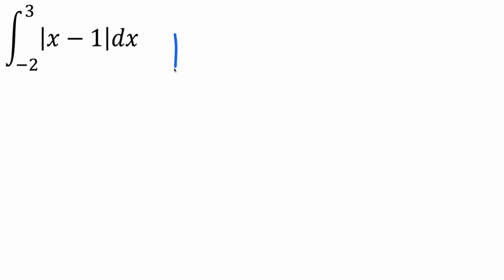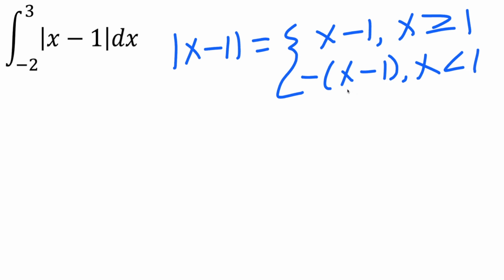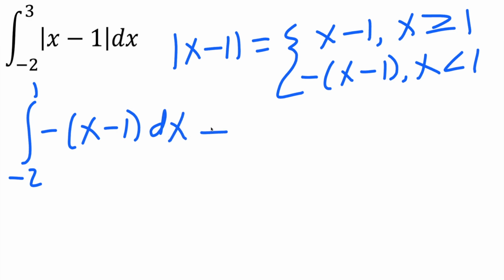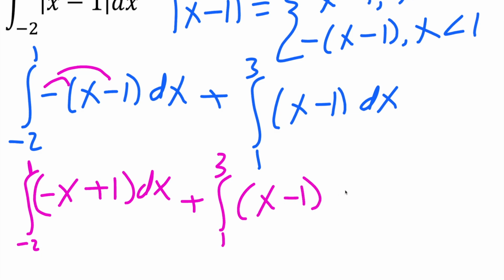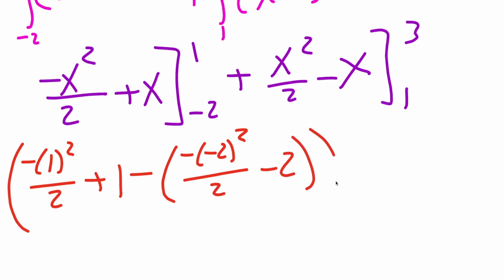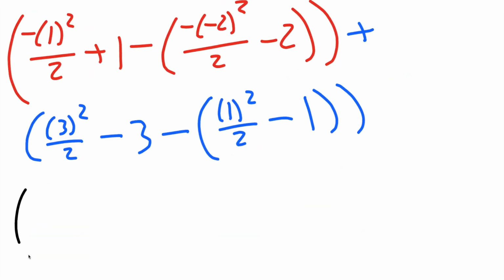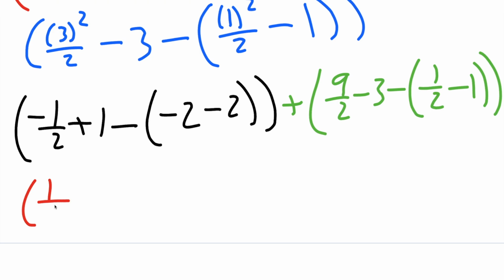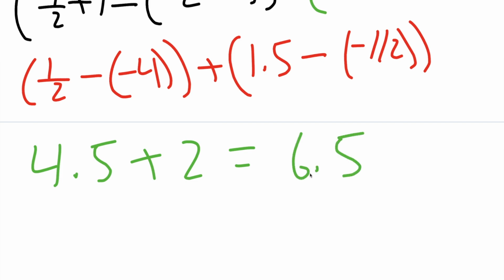Definite integral of |x -1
Workbooks that I wrote: